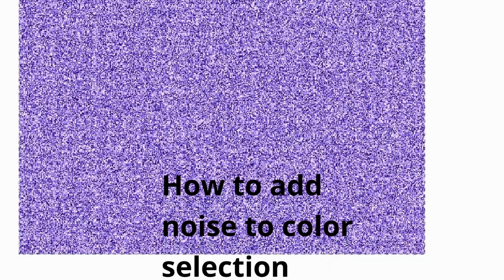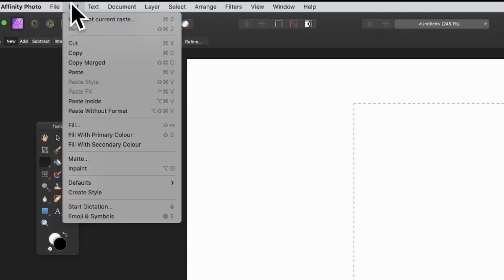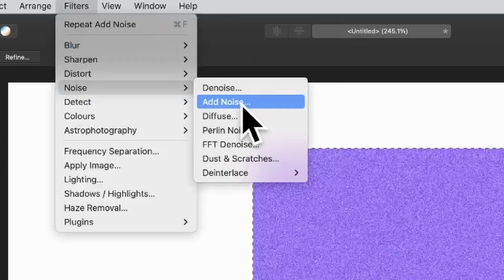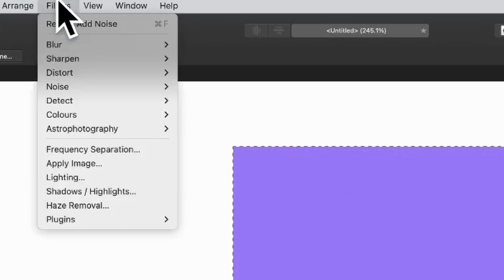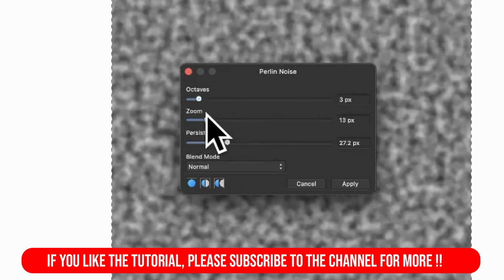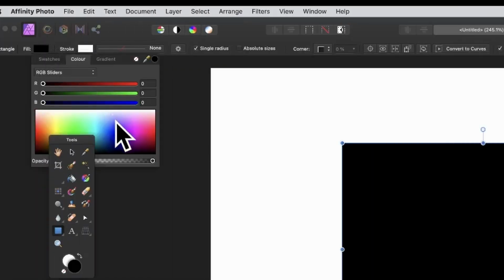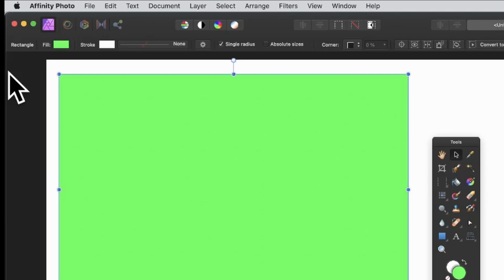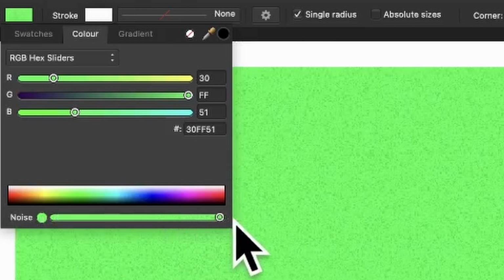Affinity Photo : Add Noise To Color Selections HOW TO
Six ways to add noise to color selections in Affinity Photo, add to shapes, add to marquees
00:00 - Start
00:21 - Fill noise
00:56 - Diffuse
01:08 - Perlin
01:27 - Rectangle and noise